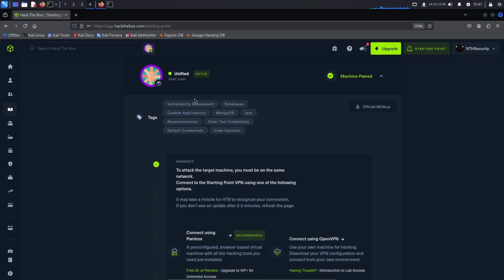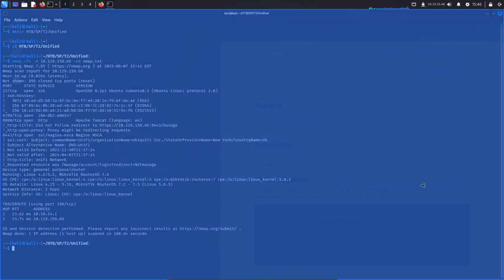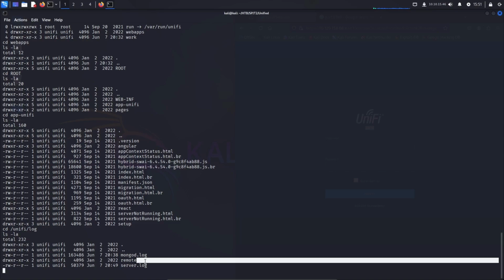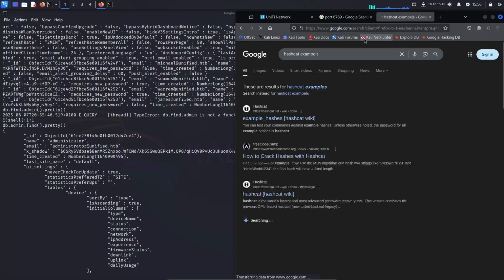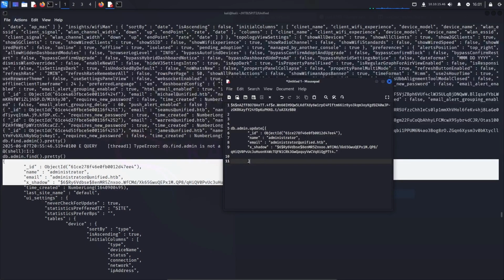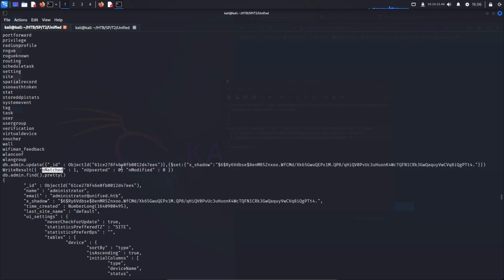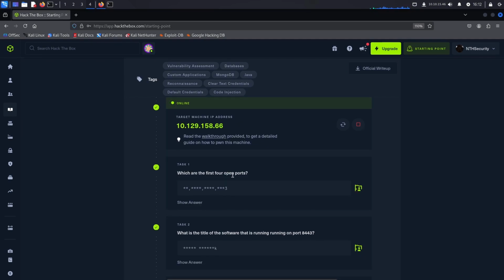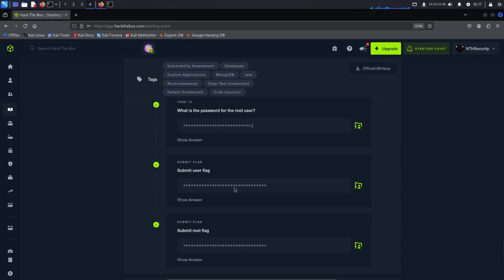Shell By Shell -- The Finale | Hack The Box "Unified" Walkthrough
Welcome to Shell By Shell! This is a beginner-friendly offensive security series where we will break down HTB's Starting Point machines step-by-step. Whether you're brand new to hacking or just want to finally understand what each command actually does, this series is built to boost confidence and bring clarity to ethical hacking concepts. We’ll go from enumeration to root, one shell at a time.

So please, open up your Kali VM and follow along as we dive into the last Starting Point Box: Unified! 🤜🤛

*If not listed, all other tools should be Kali native (e.g. nmap, smbclient, ftp, telnet, etc.)*

🕰️Time Stamps:

0:00 - Intro and VPN Recap
1:00 - Running and reviewing nmap
1:45 - Finding port 8080 redirects to  8443, which reveals a UniFi login page and version number
3:10 - Finding a Rapid7 (metasploit) exploit for a CVE linked to the UniFi version number and exploiting it to get a reverse shell.
10:00 - Manually enumerating the machine to find mongodb logs, which gives context between the connection of mongodb and UniFi
13:00 - Connecting to the MongoDB and enumerating it
16:00 - Finding the administrator hash, and changing it to our own, which lets us authenticate to the UniFi web server.
27:00 - Finding the root password in the UniFi web server settings
28:00 - SSHing into the box as root
30:45 - Answering machine questions
35:55 - Outro